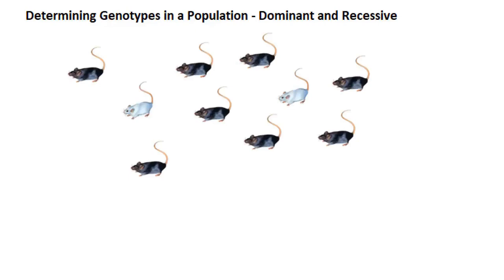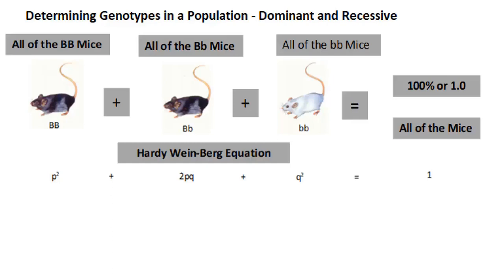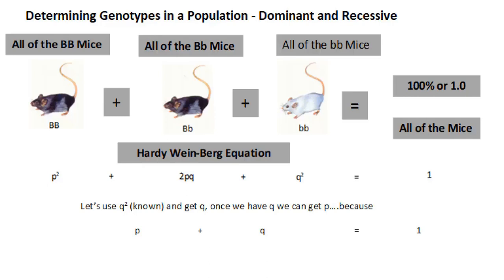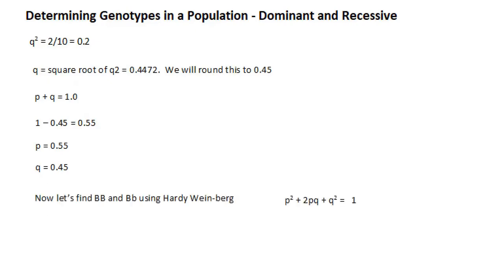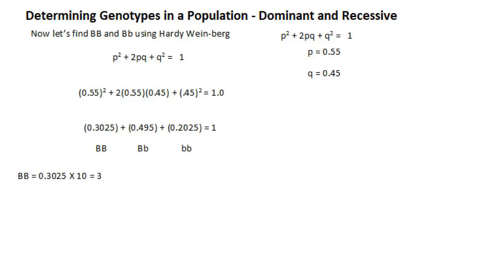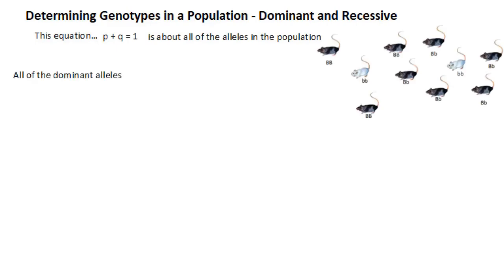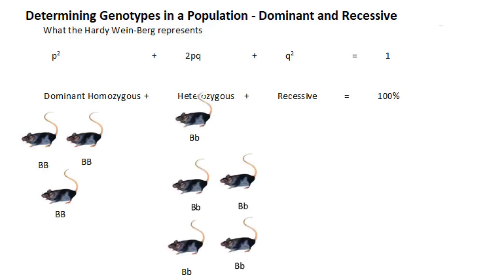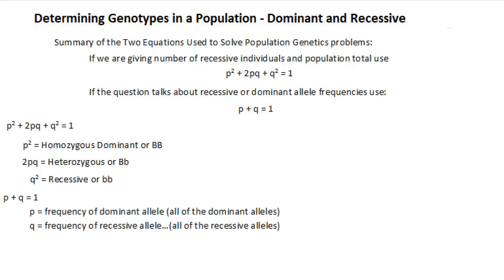Population Using Hardy Weinberg to determine genotypes and alleles in Population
What is the Hardy-Weinberg equation and what does each variable represent?

What is the equation for alleles?

How do we determine the frequency of recessive phenotype and genotype in a population?

Let’s look at how to determine the different genotypes and allele frequencies (number of specific alleles over total number of that allele and its dominant or recessive counterpart) in a population of mice.